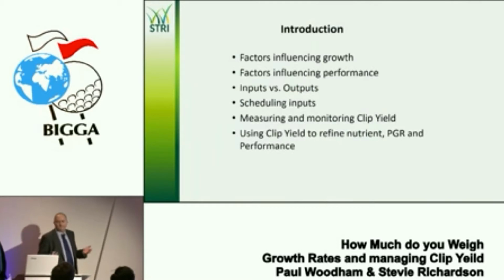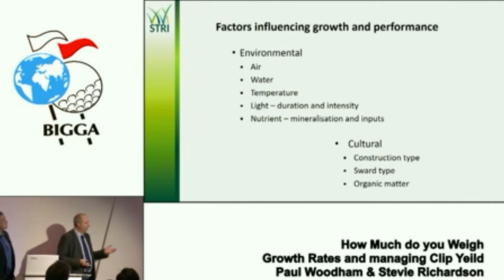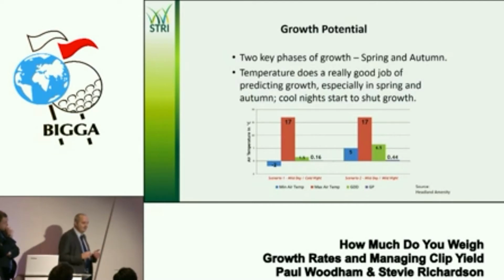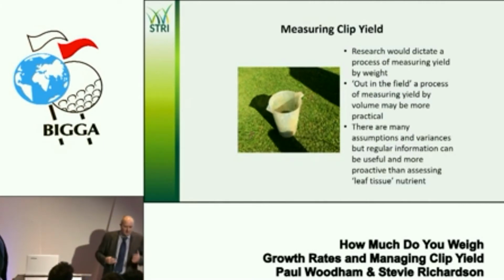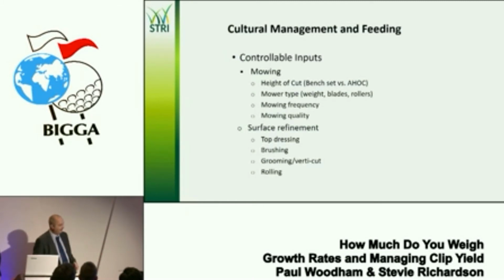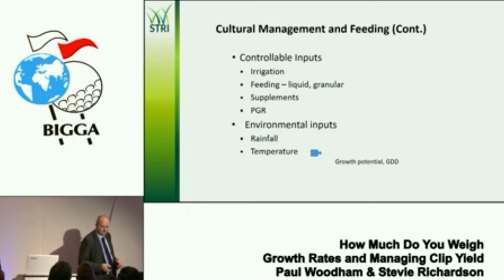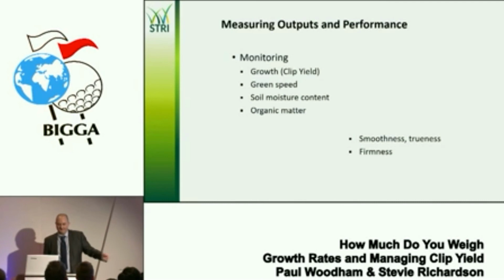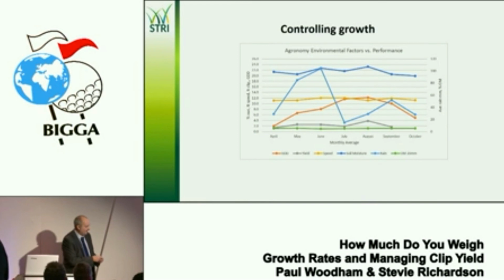How much do you weigh? Part 1 Growth Rates and Managing Clip Yield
Do you measure growth rate and clip yield? The short answer is generally yes. This may be as simple as asking the greenkeeper how many empties of the grass boxes were required or studying GDD. But can we introduce a more formal assessment of measuring growth rate by clip yield? Understanding growth response to GDD and growth response in relation to nutritional input can help refine the timing of fertiliser and PGR applications and improve the performance of the sward and control of organic matter. STRI's Paul Woodham discusses the concept of measuring clip yield and is joined by Stevie Richardson, Queenwood Golf Club to discuss the practical application of the process.